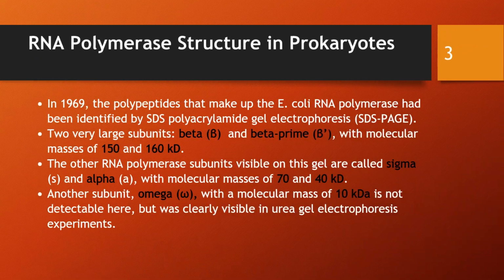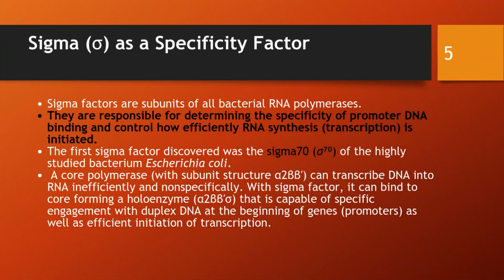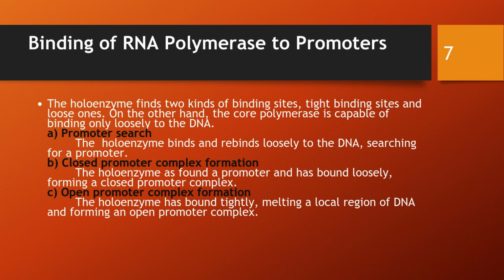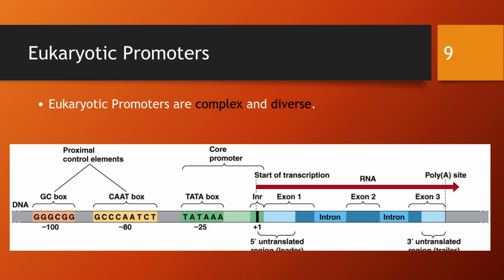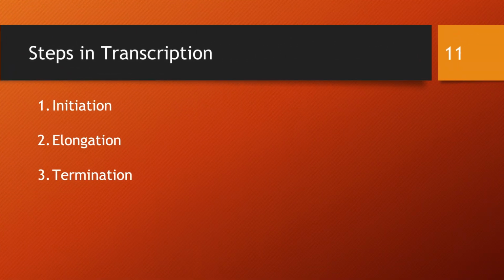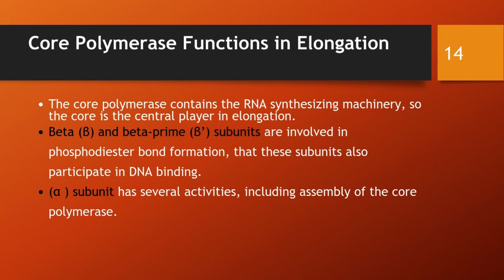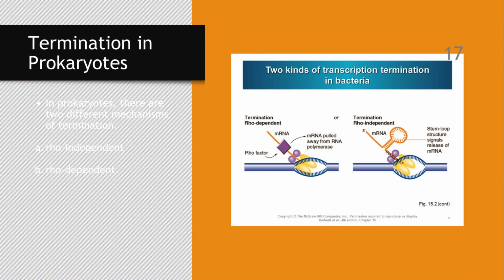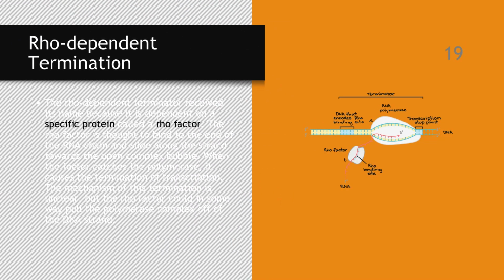Transcription Explained Step-by-Step | RNA Polymerase, Promoters & Termination | Mootechie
Transcription is the first and most crucial step of gene expression, converting genetic information from DNA into RNA. In this Mootechie lesson, we explain DNA Transcription in a clear, step-by-step manner, specially aligned for Dairy Technology and life science students. You will learn the structure and function of RNA polymerase, the difference between core enzyme and holoenzyme, and the essential role of the sigma factor in promoter recognition. The session covers prokaryotic and eukaryotic promoters, including the –10 (Pribnow box), –35 region, TATA box, enhancers, and transcription factors. We also explain the three stages of transcription—Initiation, Elongation, and Termination—with special focus on Rho-dependent and Rho-independent termination, which are frequently asked in exams. By the end of this session, you will clearly understand how genes are transcribed into RNA and how transcription is regulated in different organisms.